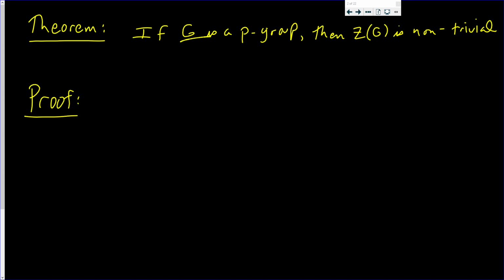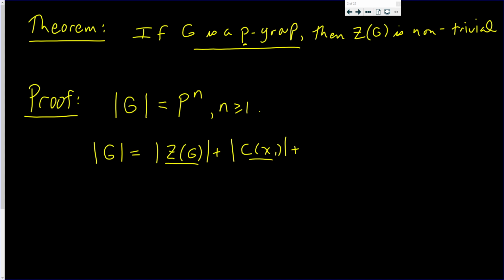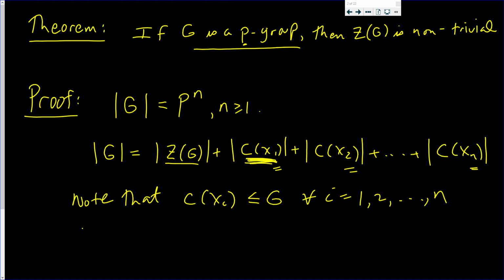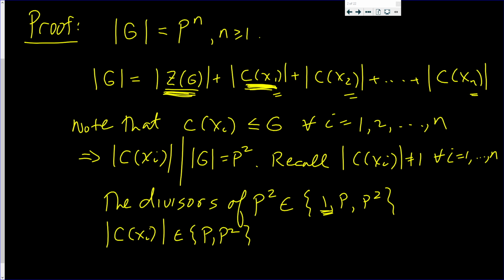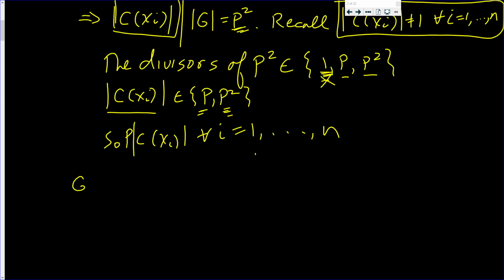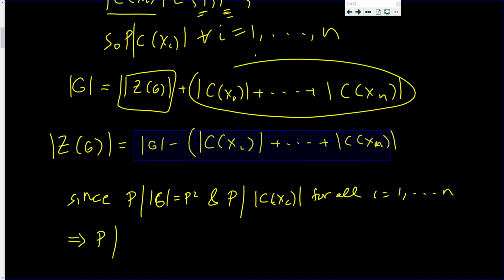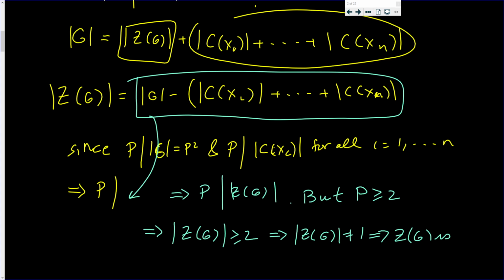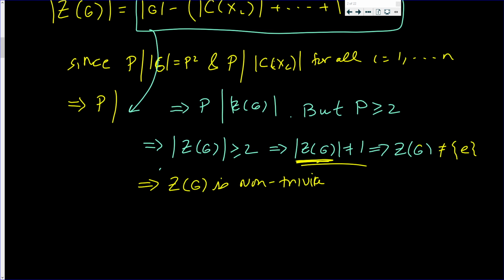If G is a p group, then Z(G) is non trivial .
In this video we show that if G is a p group, then Z(G) is non trivial. trivial Watch and Learn!